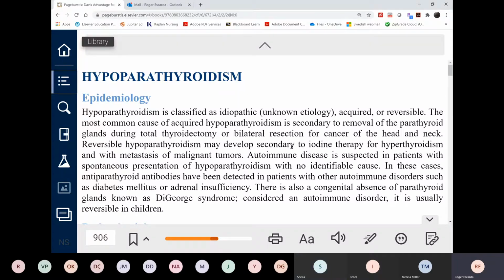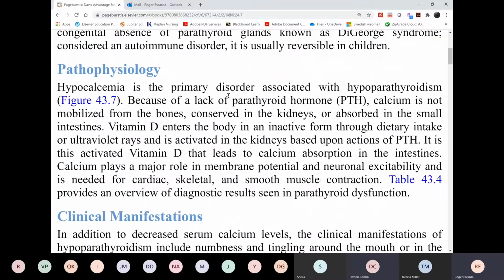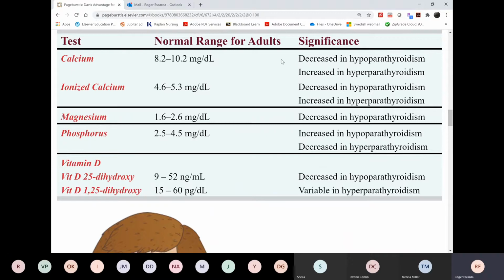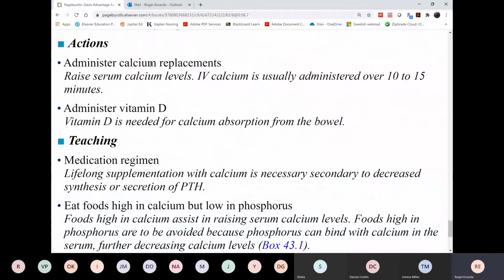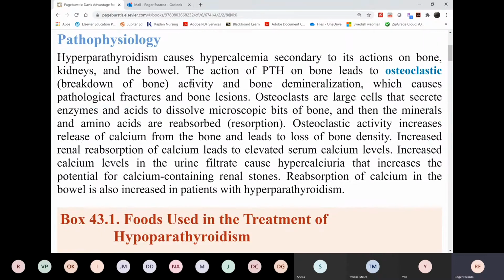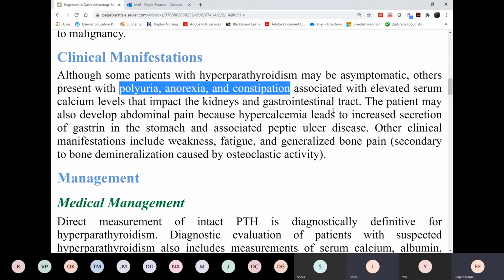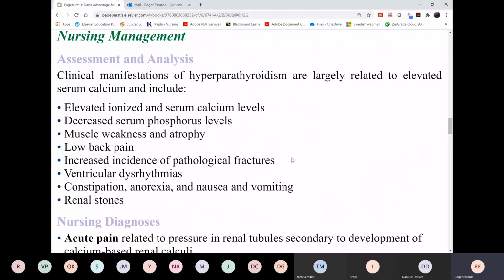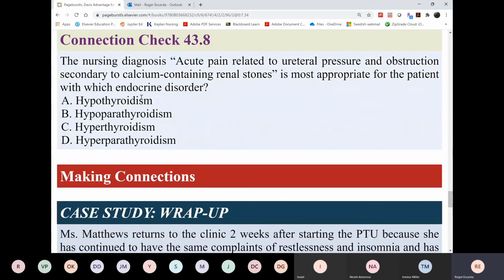NUR 241 June 9 Lecture Parathyroid Disorders